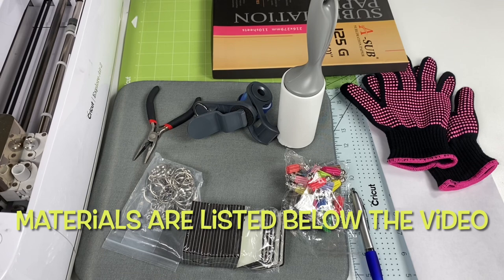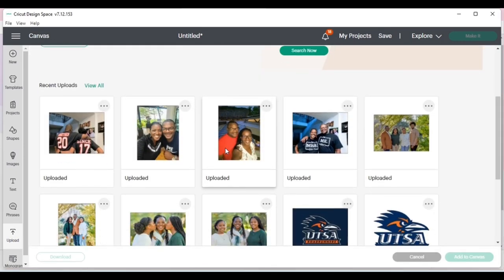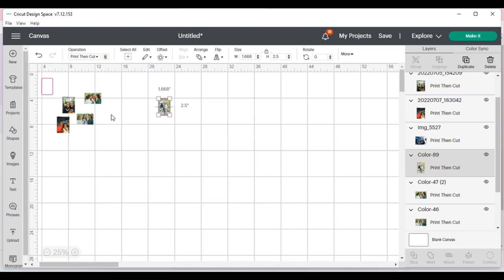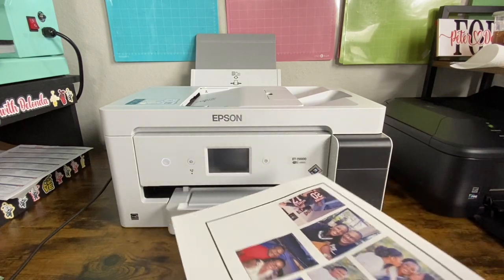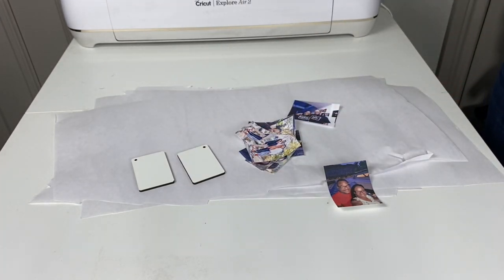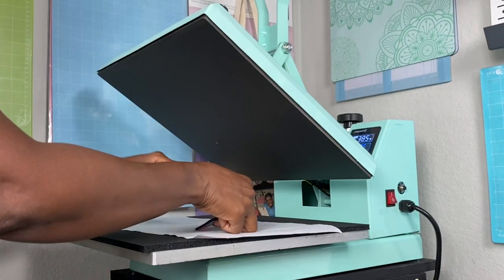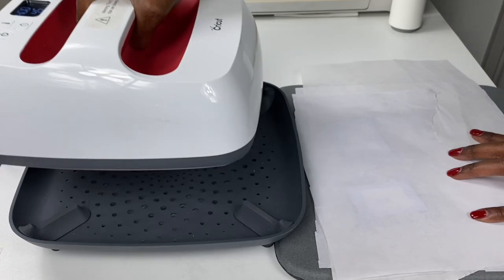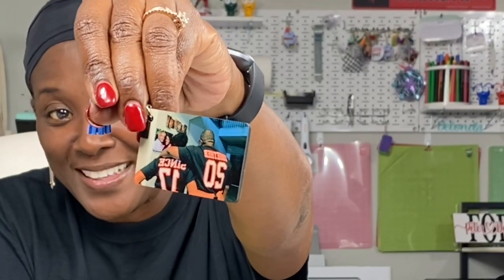SUBLIMATION FOR BEGINNERS | HOW TO SUBLIMATE KEYCHAINS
Here is a list of my favorite products that I am absolutely obsessed with:
✅1. Clear Sublimation HTV
✅2. Cricut Maker
✅3. A-Sub Sublimation Paper
✅4. Hiipoo Sublimation Ink
✅5. AIVA Printable Vinyl
Chapters:
00:00 Introduction to Sublimated Keychains
00:54 Materials Needed for Sublimated Keychains
02:01 Gathering and Downloading Photos
03:41 Cricut Design Space
12:39 Printing the Images
15:25 Preparing the Keychain Blanks
17:10 Cutting the Photos with the Cricut Explore Air 2
22:09 Preparing the Blanks to be Heat Pressed
23:07 Heat Pressing 2 of the Keychains
27:05 Heat Pressing with the Cricut EasyPress
33:28 Final Thoughts

Hello Everyone,
I ordered these keychain blanks from Amazon during the Prime Day Deals.  I was a little bit nervous about the size; but I was pleasantly surprised with the size of these.  They are perfect to display some of our recent pictures.  I did a tutorial on sublimated keychains a few months ago, but these are a little bit bigger blanks.

Follow along as I share my new process with you!

✅Cricut Standard Grip Mat
✅Cricut Explore Air 2
✅White Butcher Paper
✅A-SUB SUBLIMATION PAPER
✅Hiipoo Sublimation Ink
✅16 X 20 TEFLON SHEET
✅Cricut Heat Resistant Tape
✅Epson ET 2760
✅Scotch Desktop Tape Dispenser
✅Heat Resistant Gloves
✅Epson ET 15000
✅CRICUT 9 X 9 EASYPRESS 2
✅Cricut Ruler
✅Sublimation Keychain Blanks